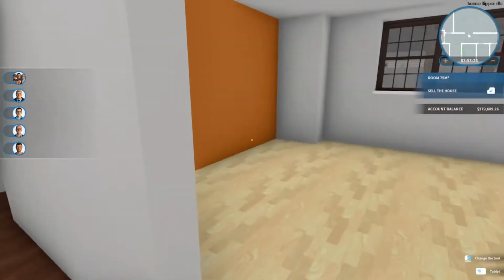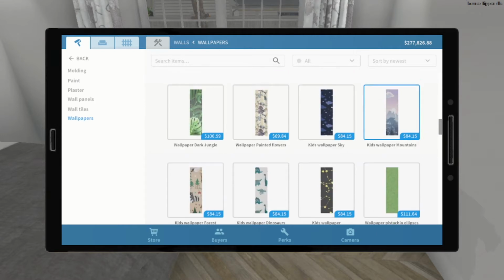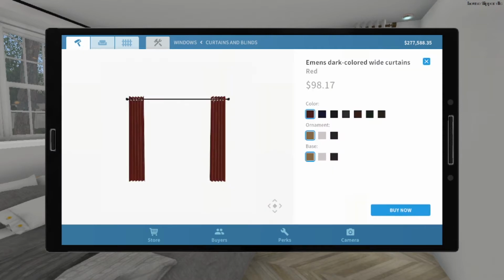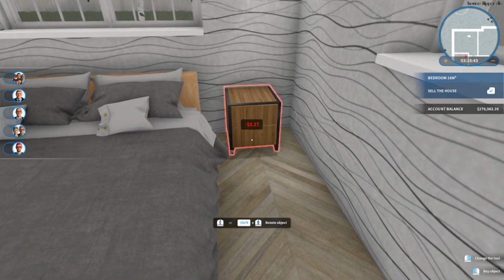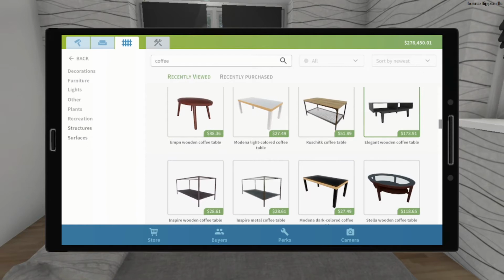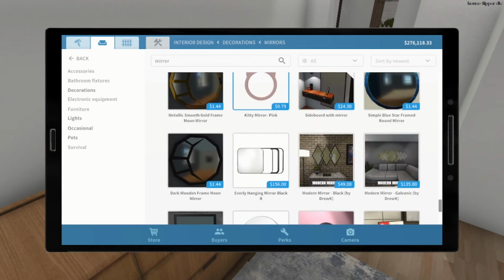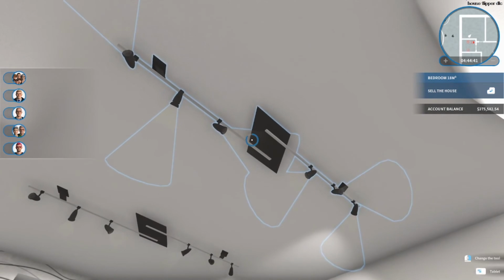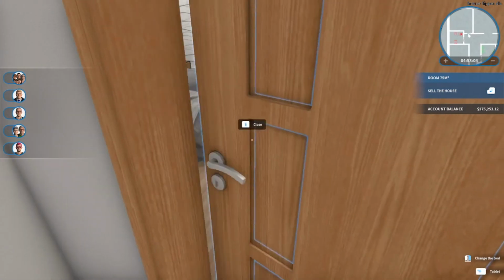House Flipper DLC - Flipping The Student House Parents' Bedroom